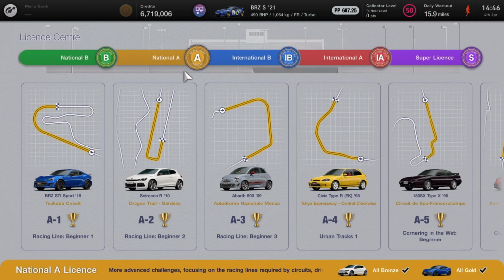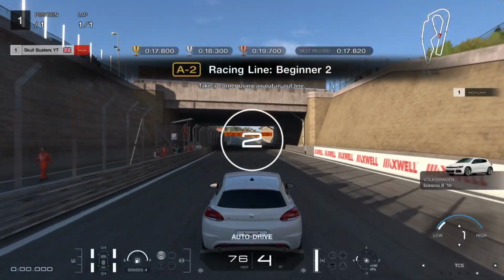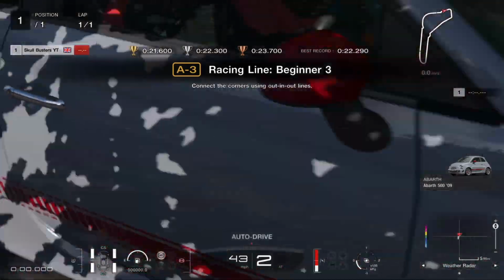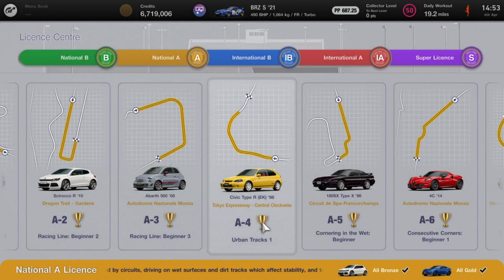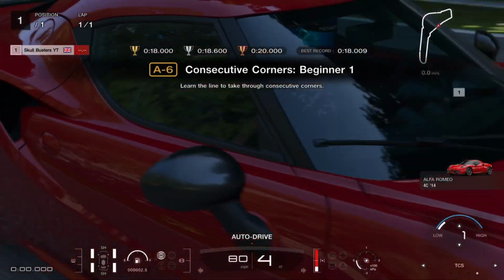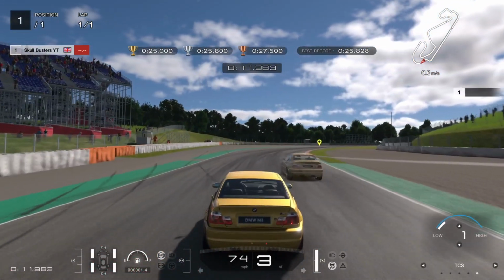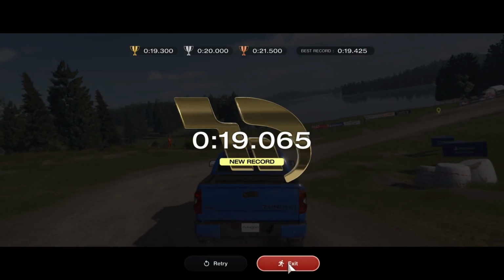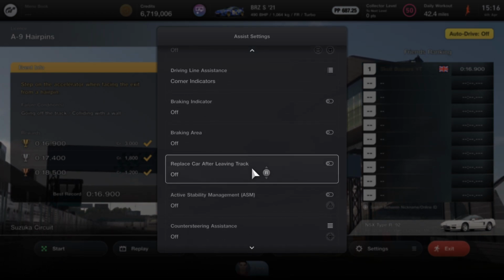GT7 National A Licence Update 1.31 All Gold Guide (Grand Turismo 7 National A Licence All Gold)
Chapters
00:00 Intro
00:36 A-1
01:16 A-2
02:00 A-3
02:49 A-4
03:50 A-5
05:27 A-6
06:14 A-7
07:38 A-8
08:26 A-9
09:34 A-10

With the NEW GT7 Update 1.31, PD has reset and readjusted all times in all of the licenses! So we have gone back through all of the licenses and got gold on each one and created new guides! I hope these help!

In Gran Turismo 7 you have licences to complete, this is all gold for National A Licence.